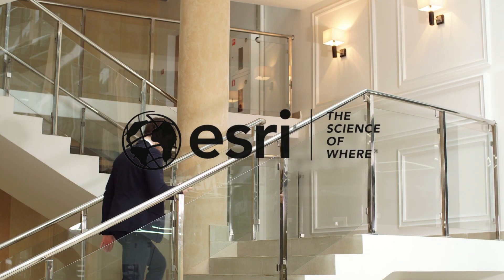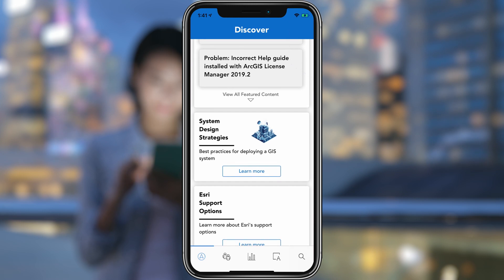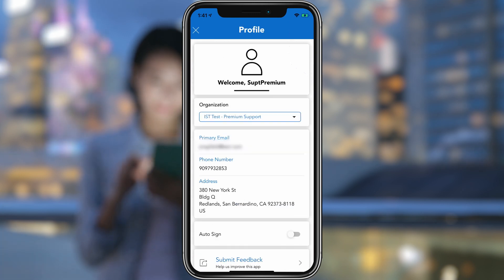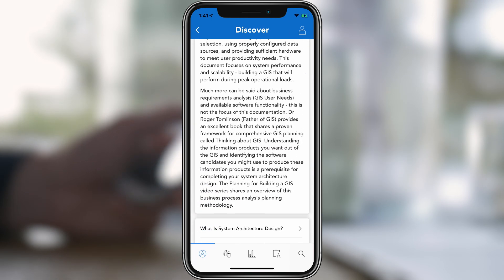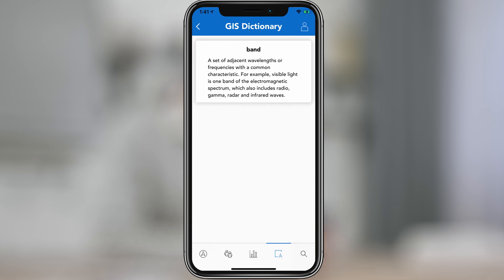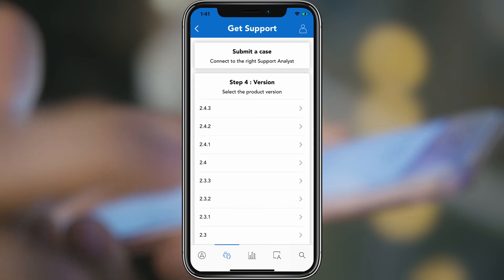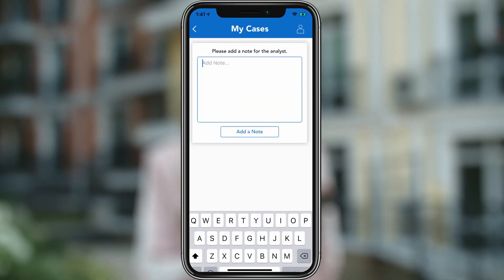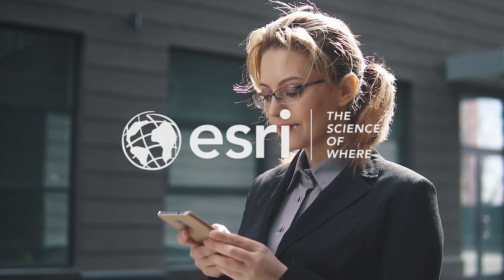Esri Support App